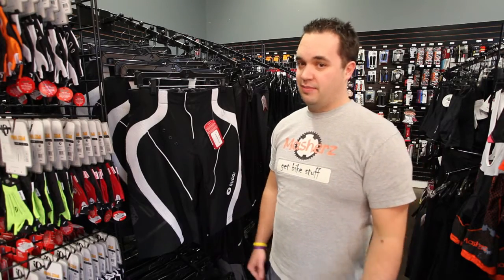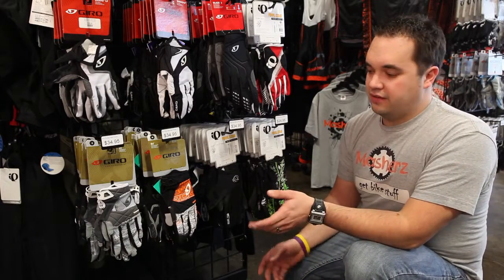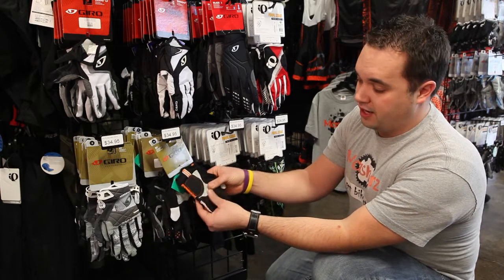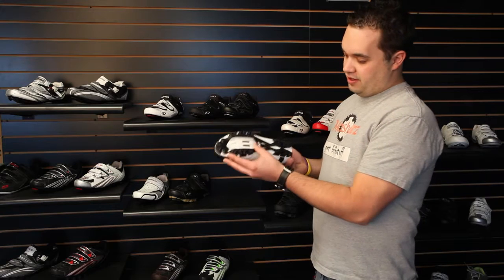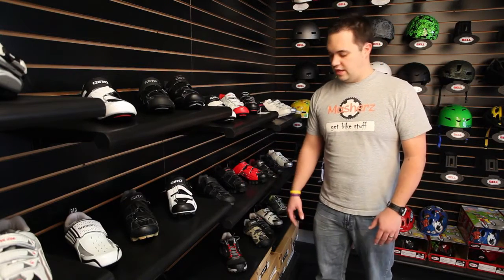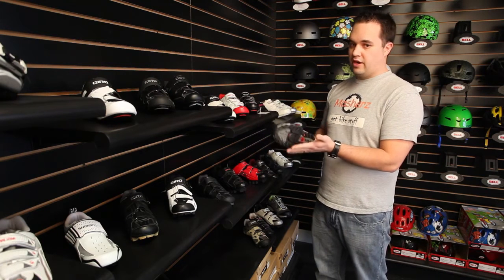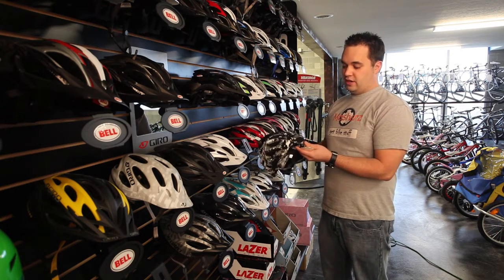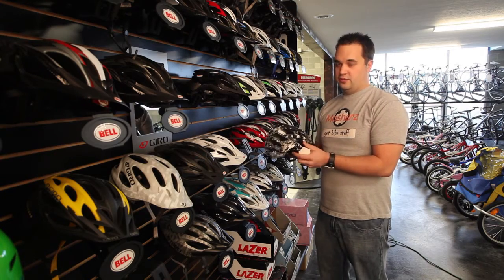What to look for in Mountain Bike Clothes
What is the difference between Mountain and Road Bike Clothing.  This video will show what to look for in Mountain Bike Clothing